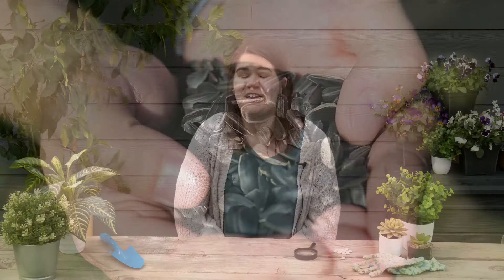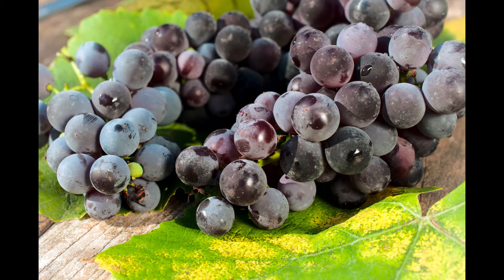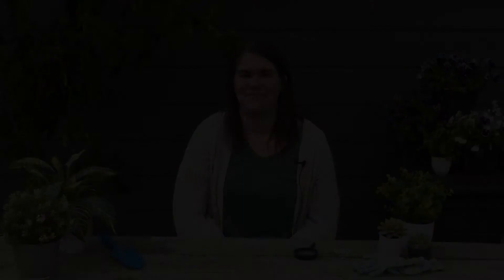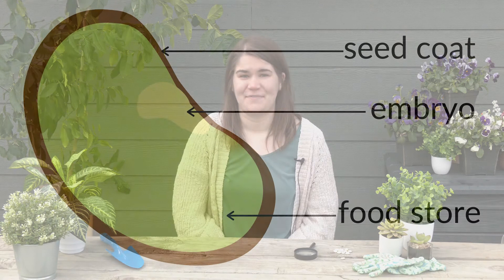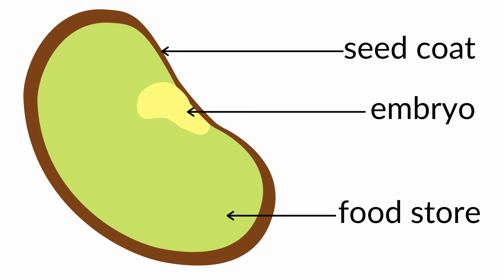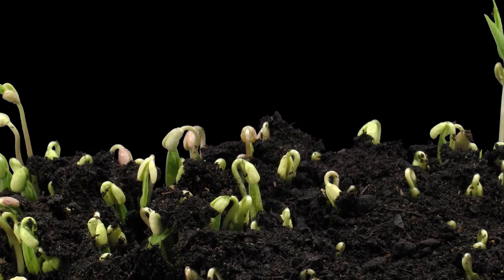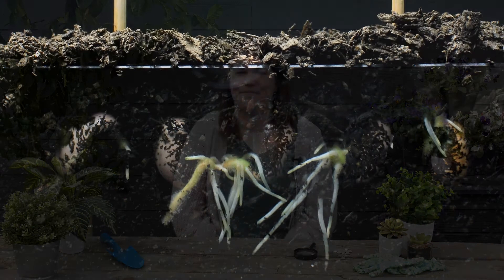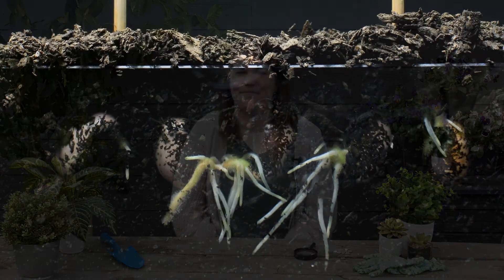Little Sprouts: What's Inside A Seed? 🌱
Ages 2-8: Take a closer look at the three different parts of a seed and learn how they grow into a new plant.